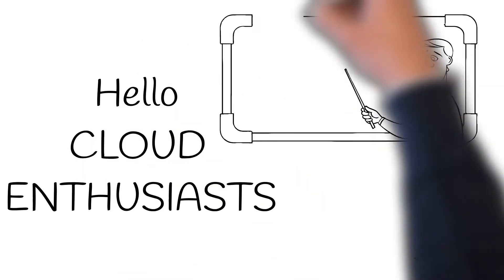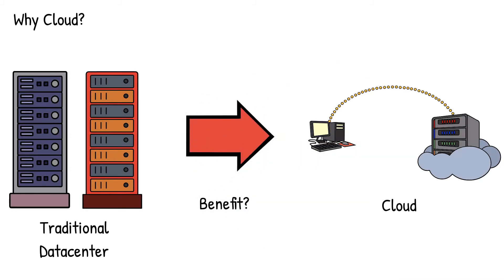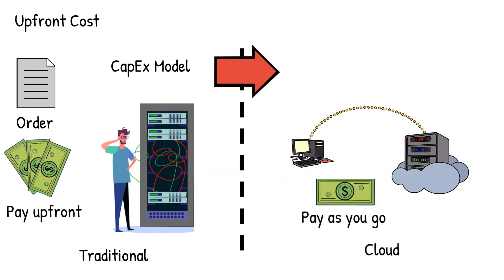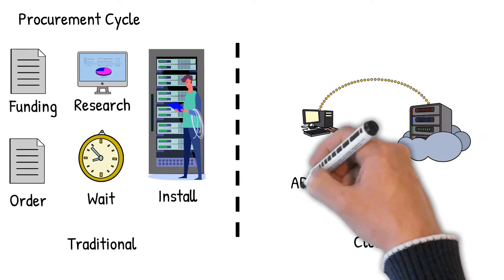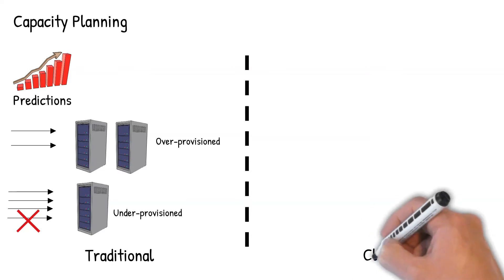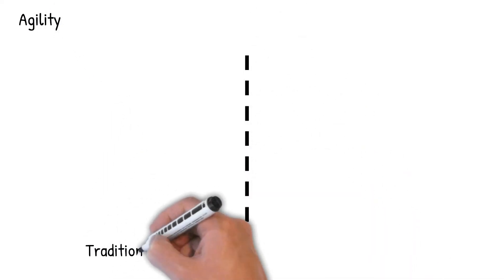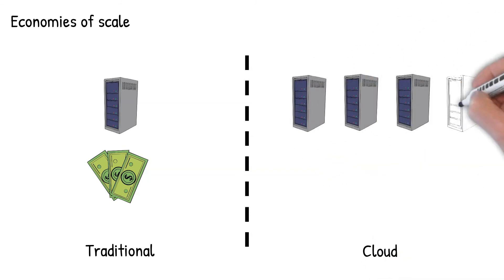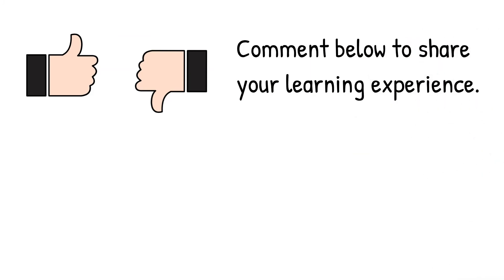Why organizations should move to cloud computing? Benefits to have cloud?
aws cloud advantage on-prem drawbacks
To learn more about AWS, have a look for more details.